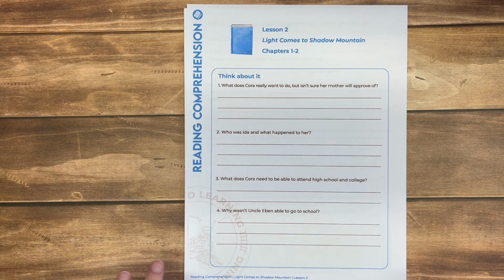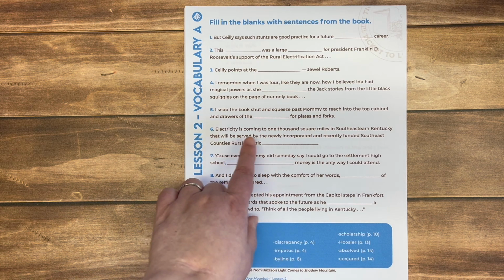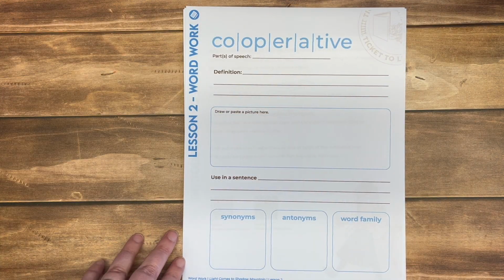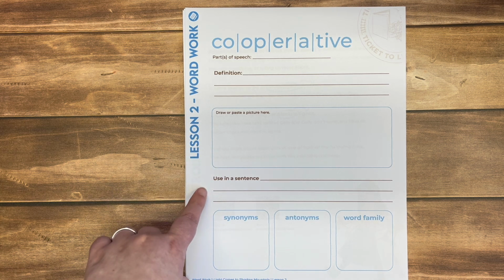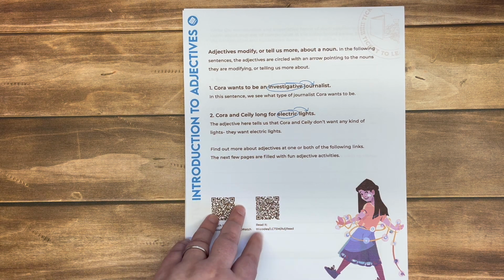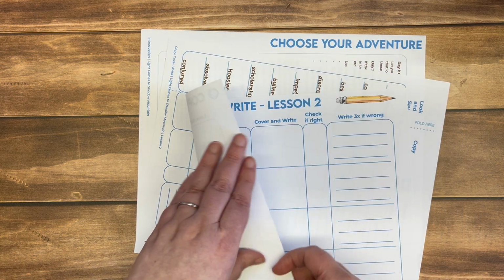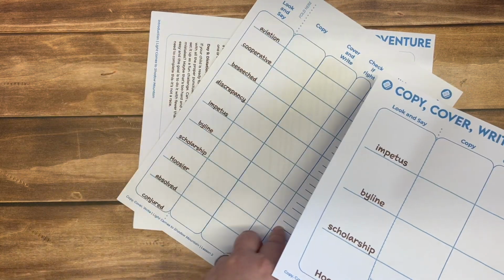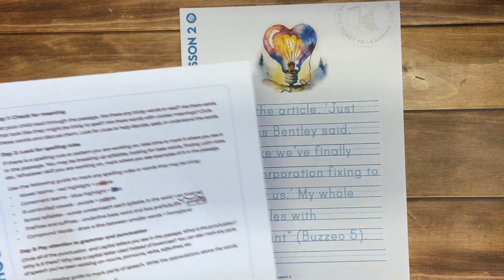Language Guide Walkthrough for Light Comes to Shadow Mountain Unit Study by Ticket to Learning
____ Great Places to Get Books _____

- Local Library - I realize this isn't an option for everyone, but I heavily utilize our library. If they don't have books you want, especially if they are newer, request them! Libraries want to fill their shelves with books their patrons want to read and are normally happy to fulfill book requests. If they don't have a book and it's too old for them to get, they can often get books via interlibrary loan as well.

- Libby App - The Libby app is a great way to have access to free audio books as well as e-books. You can use a library card from anywhere (some places will give you library cards online reguardless of where you live), and access thousands of audio books and e-books to check out for free.

- Better World Books - I love what this company stands for. You can buy used or new books from small bookstores, and support getting books in the hands of those who need them. What more could you ask for?

- Thrift Books - They offer a massive selection of used books.

- Book Outlet - I often get the BEST deals by shopping at Book Outlet. They offer discount pricing on new books in great condition. They often have sales on top of their already low prices, and you can earn rewards to redeem on coupons for future purchases. This link gives you a $5 coupon to use on your first order of $25 or more. (I'll get a $5 coupon too!). Shipping is always free for orders over $35.

- Bookshop.org When you buy a book from bookshop.org you can choose a local bookstore to support. This is better for authors and booksellers, keeping the community strong.

- Libro.fm - Like bookshop.org, libro.fm seeks to support local book economies through the purchase of audio books. Choose a local bookstore to support or let libro pick one for you. Use this referall code to help me get more fantastic books to review for you

I’m Laura, homeschooling mom to three. I’m excited to share our child led, literature based, unit study approach to homeschooling. No two homeschools look the same.  My hope is that by sharing my journey, I can offer support, encouragement, and inspiration to help you think outside the box to create a dynamic homeschool experience tailored to your family.